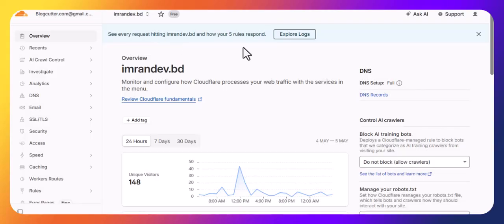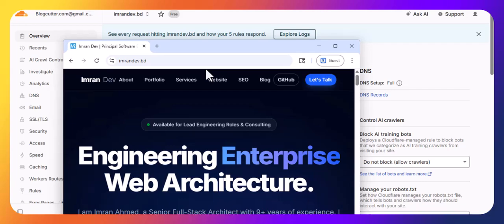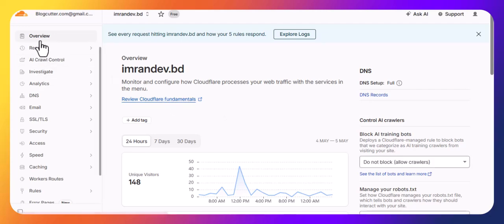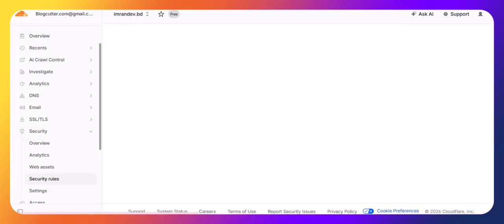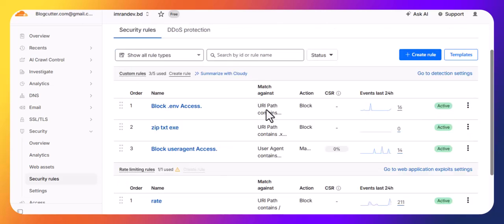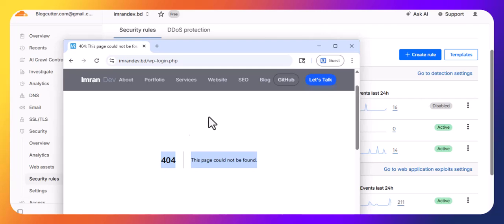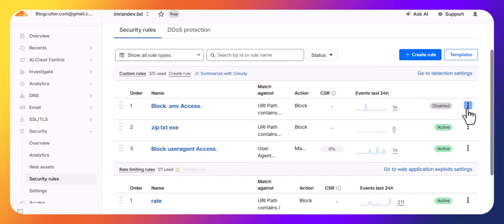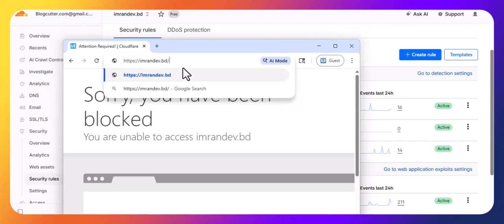STOP Hackers! How I Make My WordPress Website 100% HACK-PROOF Rules For You ! Hidden Secrete Way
Is your website safe, or are you leaving the front door open for cybercriminals? In this video, I reveal EXACTLY how I secure my WordPress website to make it 100% hack-proof! 🛡️ Whether you are a beginner running a small blog or a business owner with a massive e-commerce store, website security is not an option—it is a necessity.

Every single day, thousands of WordPress sites are targeted by malware, brute-force attacks, and hackers. Don't let your hard work get destroyed in seconds! I will walk you through my foolproof, step-by-step security checklist to completely lock down your WordPress site and guarantee peace of mind.

🚨 WHAT YOU WILL LEARN IN THIS VIDEO:
• The absolute best security settings you must enable right now.
• How to hide your WordPress login page so hackers can't even find it.
• The top free and premium WordPress security plugins to install.
• How to stop brute-force login attacks in their tracks.
• Setting up Two-Factor Authentication (2FA) for bulletproof admin access.
• Why updating your themes, plugins, and PHP version is your first line of defense.
• Database security secrets that most developers charge hundreds of dollars for.

By the end of this tutorial, you will have a fortress-level secure WordPress website that no one can hack. Stop worrying about malware and start focusing on growing your business!

⏱️ TIMESTAMPS:
0:00 - Why WordPress Security is Crucial
0:15 - Step 1: Basic Settings You Must Change
0:30 - Step 2: Best WordPress Security Plugins
1:45 - Step 3: Hiding Your WP-Admin Login URL
2:20 - Step 4: Setting Up Two-Factor Authentication (2FA)
3:10 - Step 5: Stopping Brute Force Attacks
4:00 - Bonus Pro Tips for Ultimate Website Protection